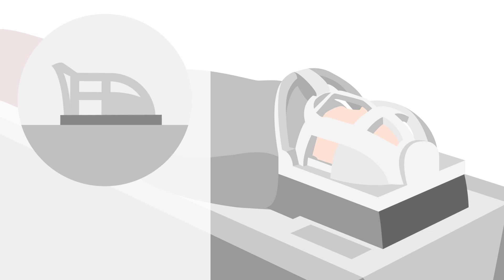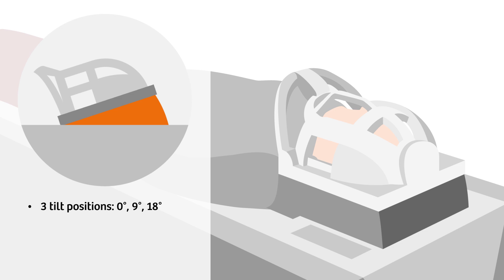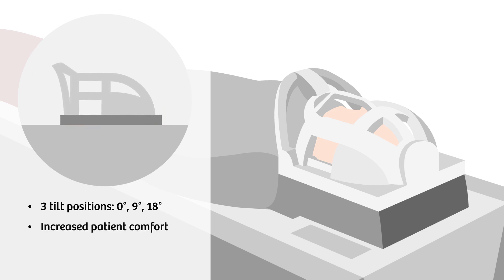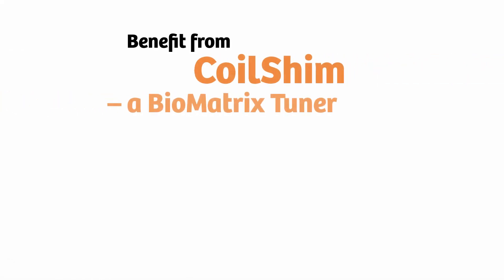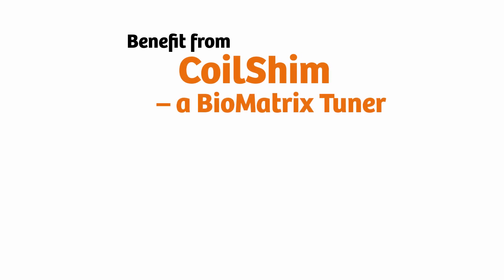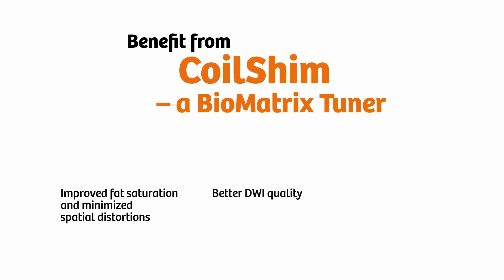BioMatrix Tuners CoilShim - how it works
Integrated into the new BioMatrix Head/Neck coils, CoilShim increases diagnostic quality and reduces the need for repeat scans by delivering improved fat saturation and better DWI quality in the neck region. See in our video how CoilShim works, and how BioMatrix Tuners adapt to challenging physiology for reliable exams.